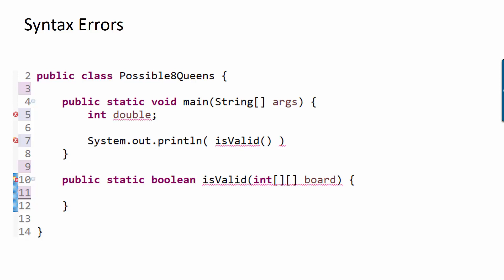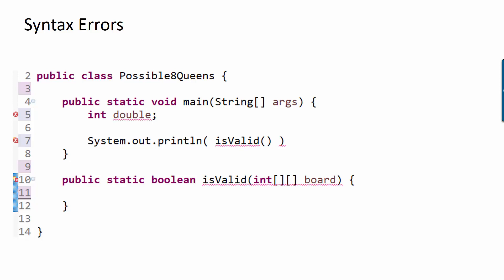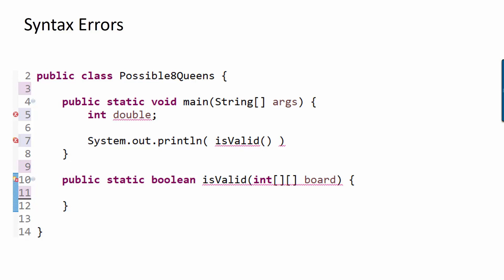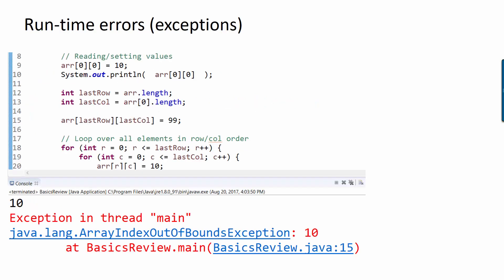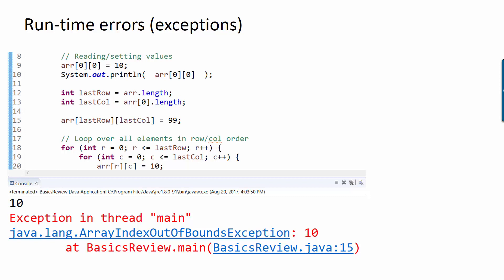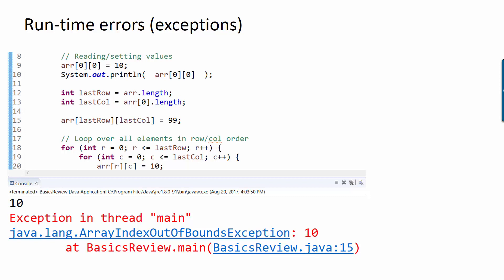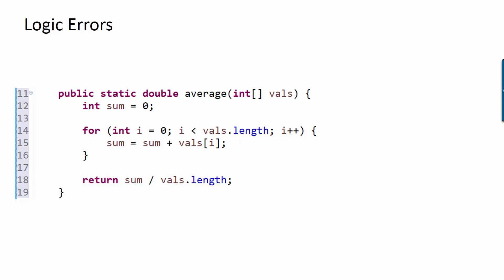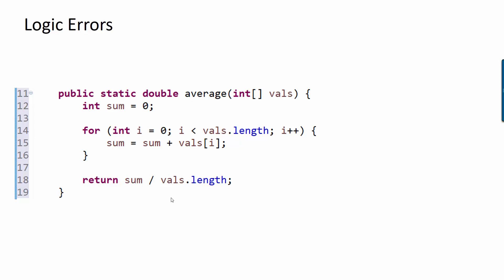Set 0 - Three types of error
00:00 - Syntax (compile-time) errors
2:01 - Run-time errors
3:00 - Logic errors